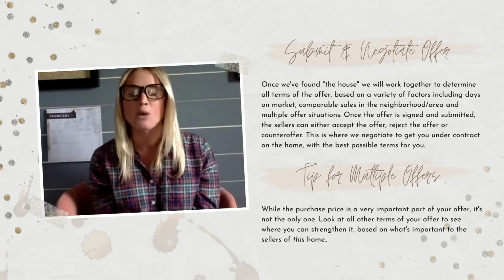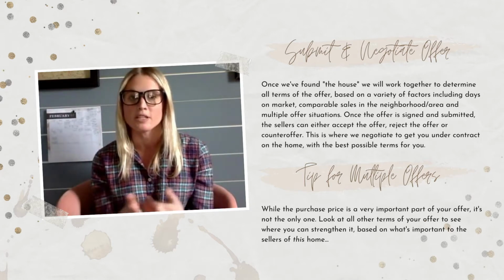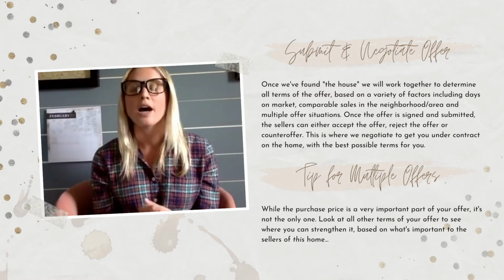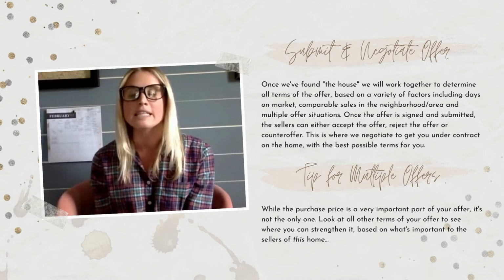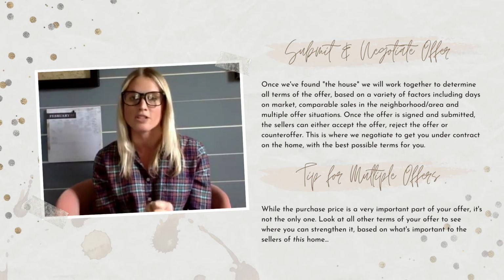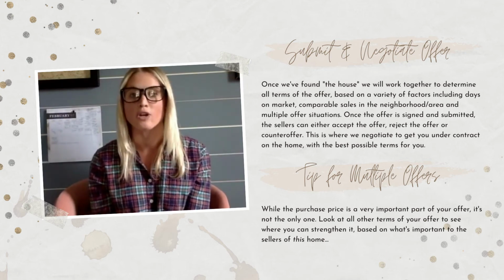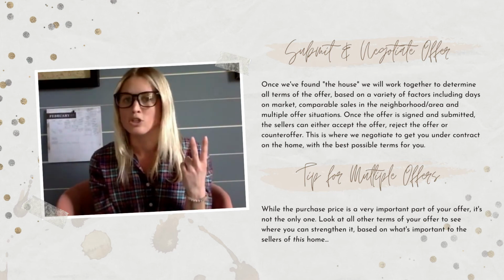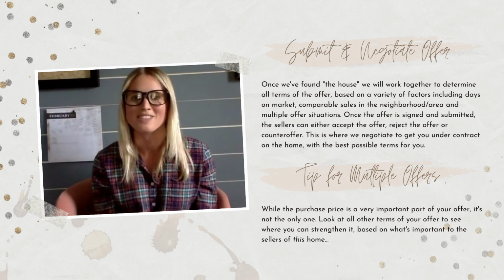So you've found THE ONE, now what?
Home Buying Mini Series- Week 4!

What happens once you've found THE HOUSE? It's time to write and submit an offer...